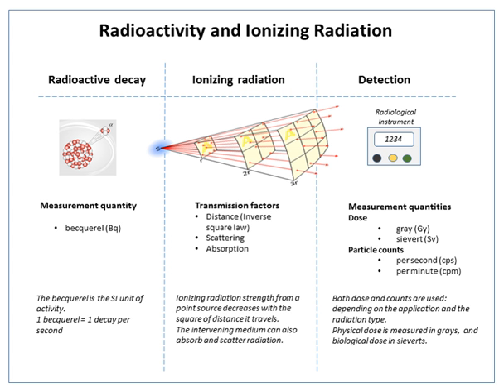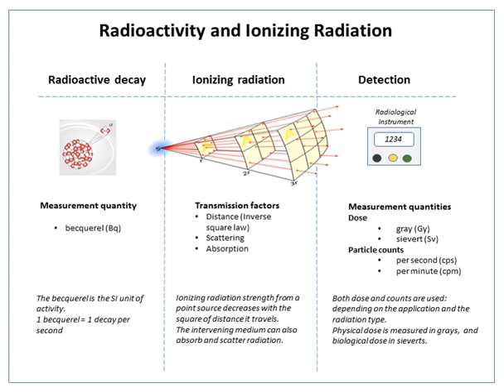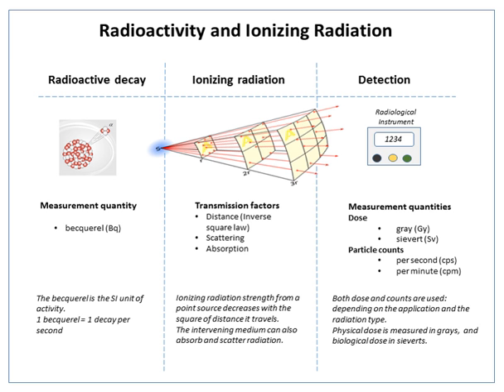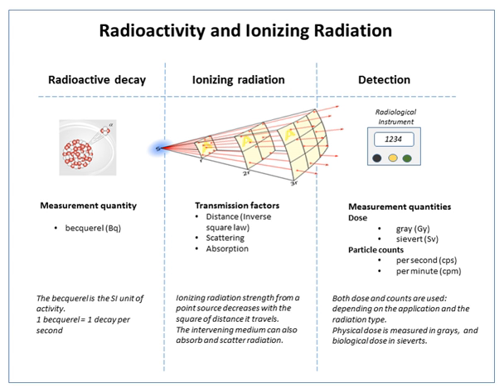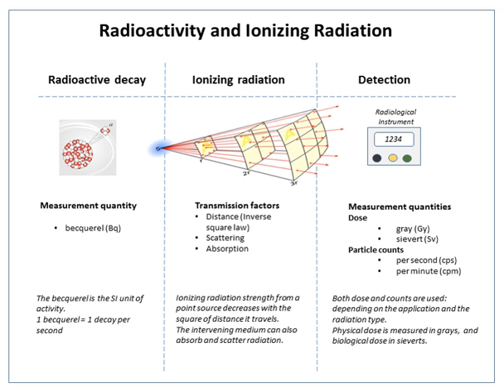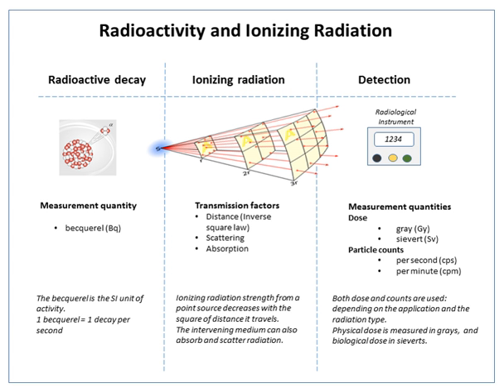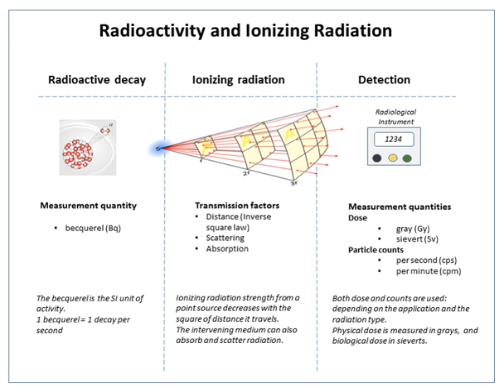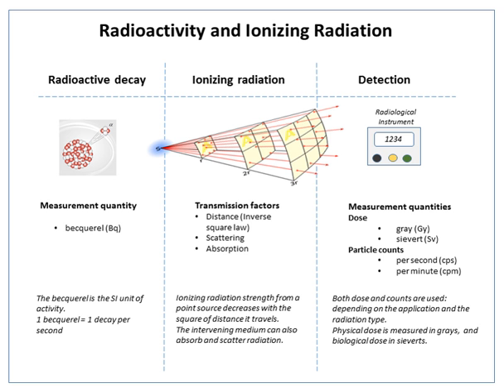Becquerel | Wikipedia audio article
00:00:29 1 Capitalization
00:01:01 2 Definition
00:01:11 3 Prefixes
00:02:23 4 Relationship to the curie
00:03:39 5 Calculation of radioactivity
00:04:08 6 Radiation-related quantities
00:04:16 7 See also
00:04:30 8 References
00:04:47 9 External links
00:04:52 Calculation of radioactivity
00:07:17 4.030×1016 s, and has an atomic mass of 39.964 g/mol, so the amount of radioactivity associated with a gram of potassium is 30 Bq.
00:07:33 Radiation-related quantities
00:07:44 The following table shows radiation quantities in SI and non-SI units.
00:07:52 See also

- Socrates

SUMMARY
The becquerel (English: ; symbol: Bq) is the SI derived unit of radioactivity. One becquerel is defined as the activity of a quantity of radioactive material in which one nucleus decays per second. The becquerel is therefore equivalent to an inverse second, s−1. The becquerel is named after Henri Becquerel, who shared a Nobel Prize in Physics with Pierre and Marie Curie in 1903 for their work in discovering radioactivity.